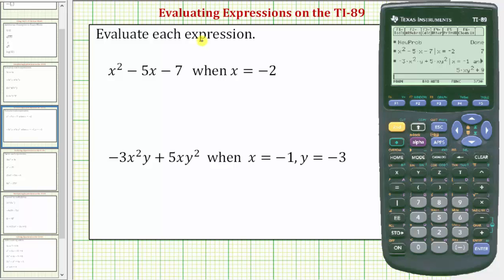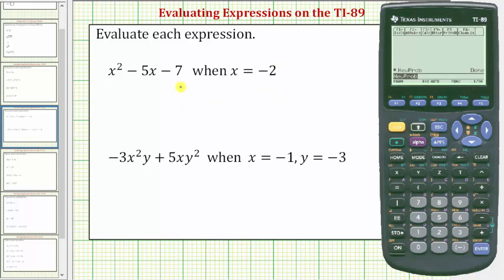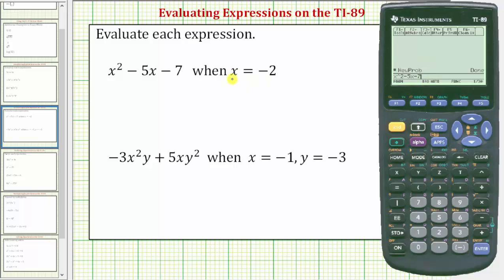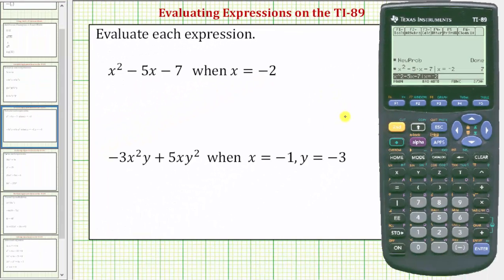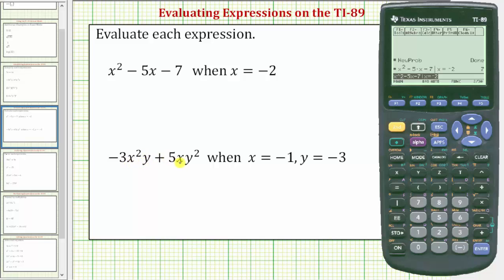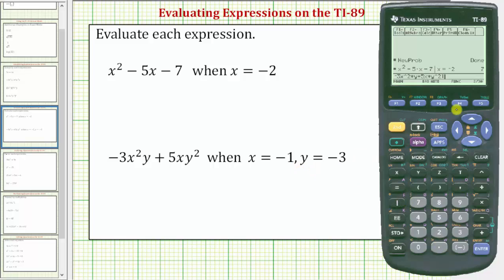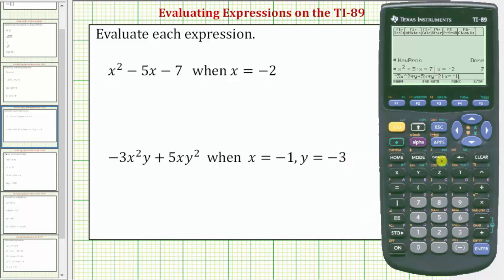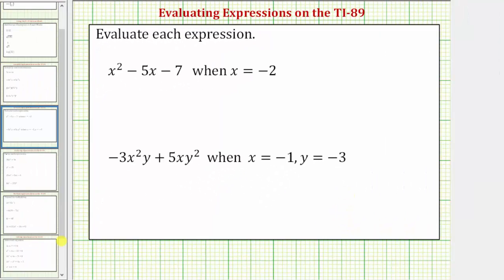Evaluating Expressions on the TI-89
This video explains how to evaluate expressions on the TI-89.